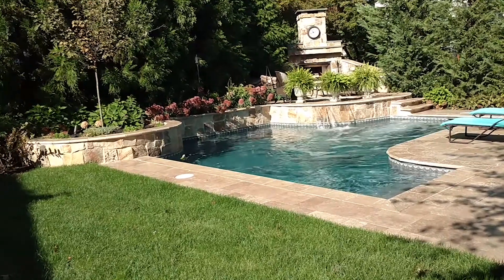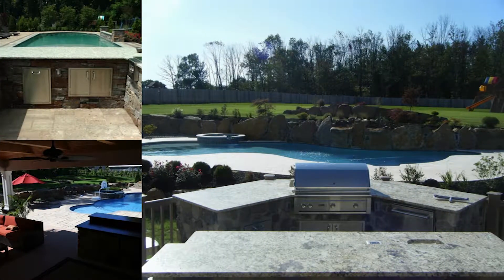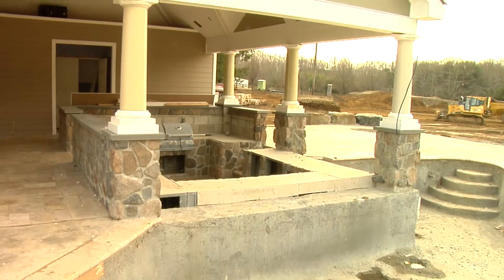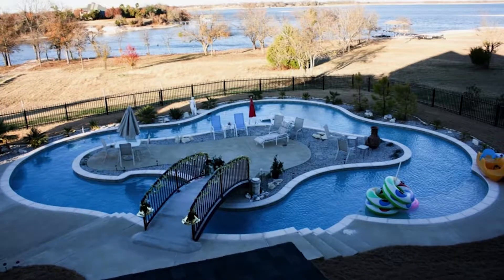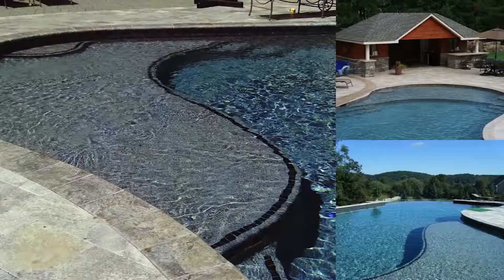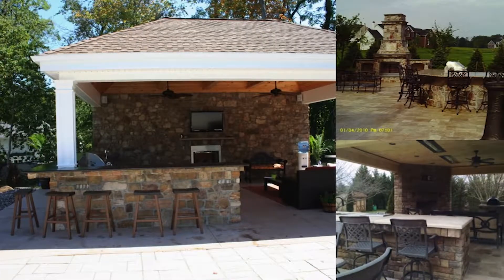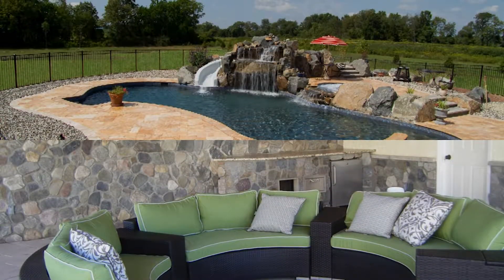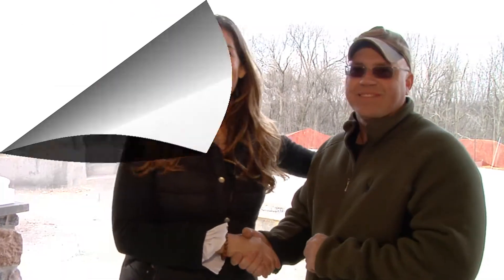See Custom Pool Designers Jamison PA Swimming Pool Designers Jamison PA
- Searching for custom swimming pool designers in Jamison PA? Elite Outdoor Living LLC has award winning custom swimming pool designers in Jamison PA.

Elite Outdoor Living, LLC is a designer custom pool company located in the Bucks County PA area. At Elite Outdoor Living their goal is to design and build a pool that not only enhances and compliments your home but also creates a welcoming and private place to enjoy at your leisure. They will help to design a pool of your taste and within your budget. Features and options include ambient lighting, beach entry, boulders, fire bowls, fountains, overflow perimeters, vanishing edges, waterfalls, whirlpools, and waterslides.